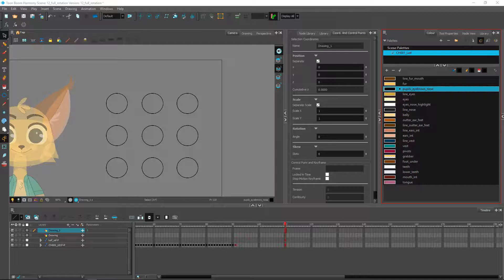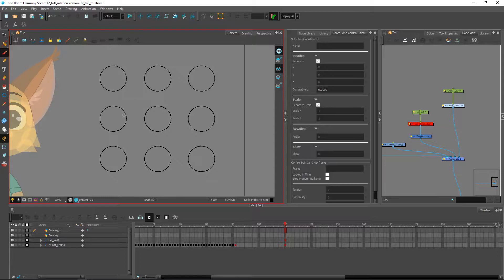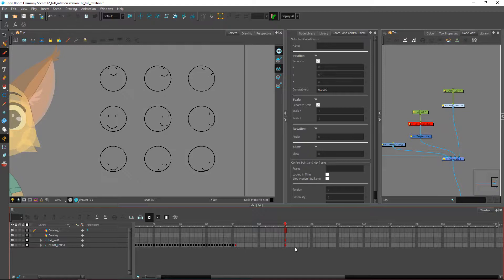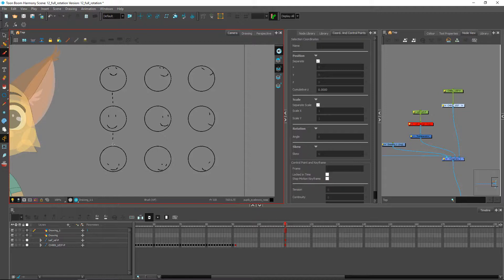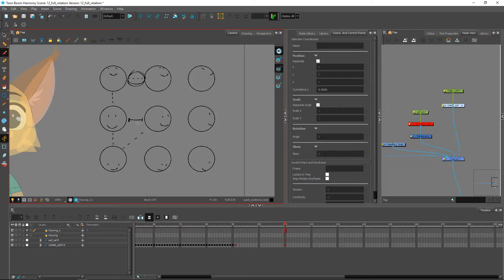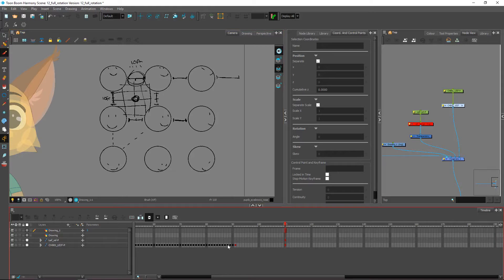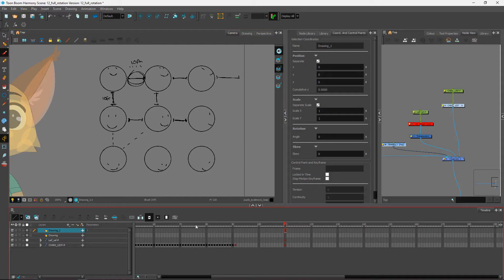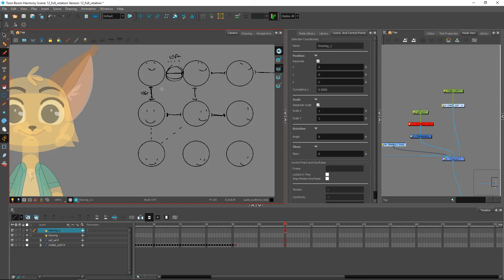How to Add Additional Poses to a Rotating Rig with Harmony Premium Part 2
Learn how to add additional poses to a rotating rig with Harmony Premium Part 2